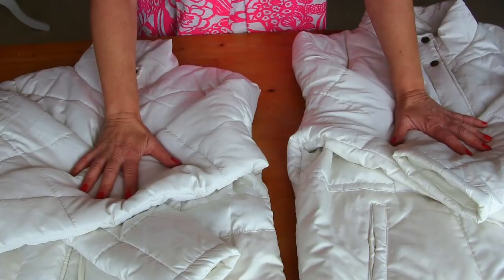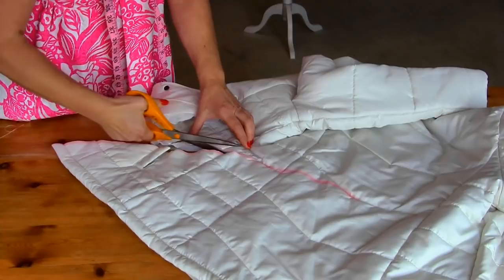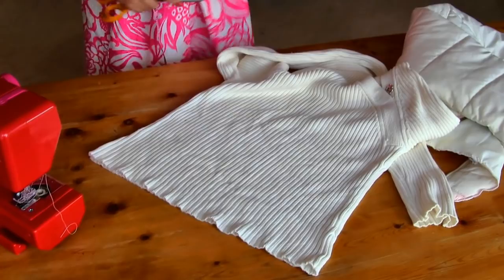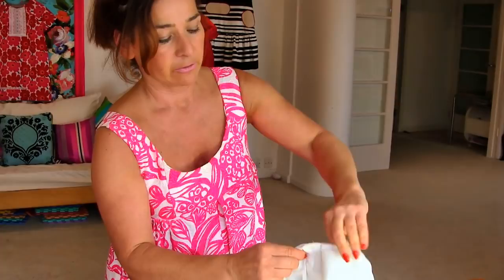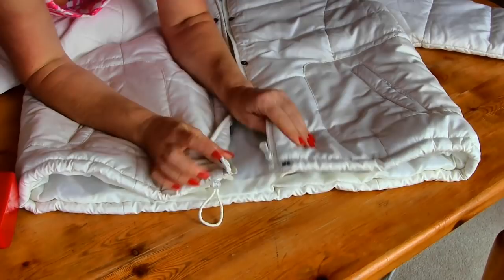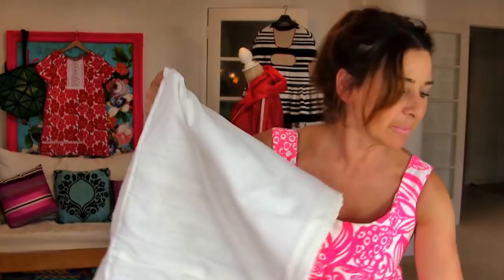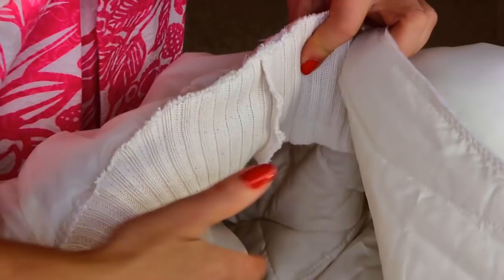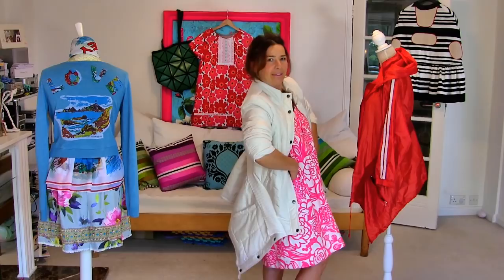Refashion Designer Jacket - Sewing Tutorial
Watch this easy Refashion Jacket Sewing Tutorial, where we create a designer looking jacket out of 2 upcycled old jackets & a thrifted old jumper.